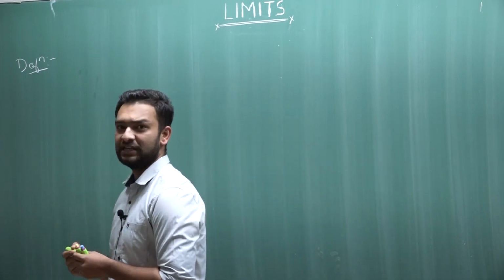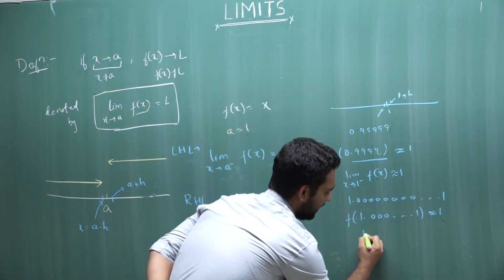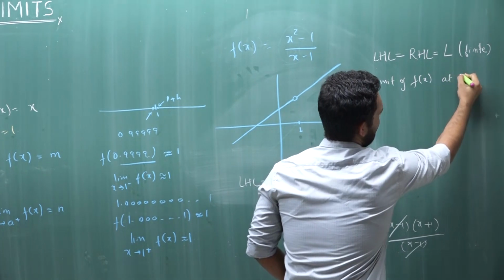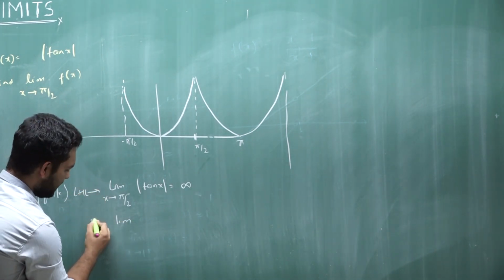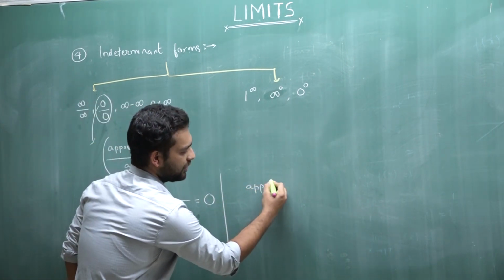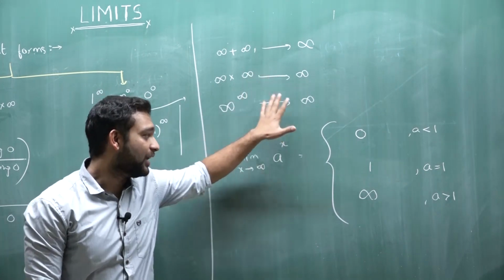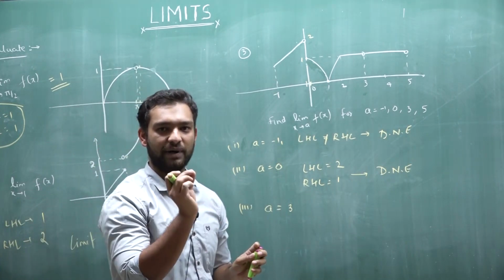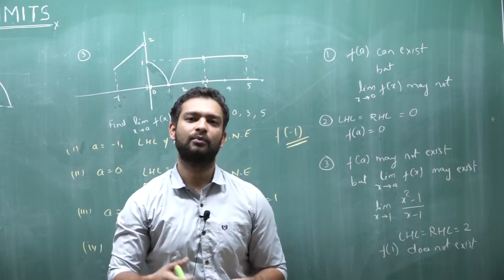Limits-1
Introduction to Limits and Indeterminate forms